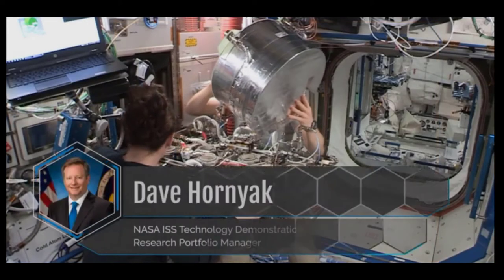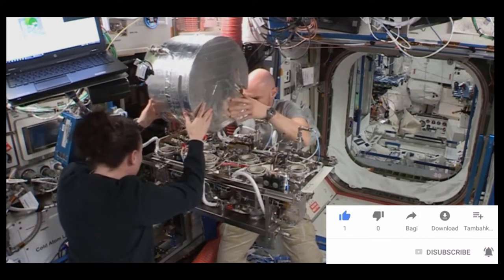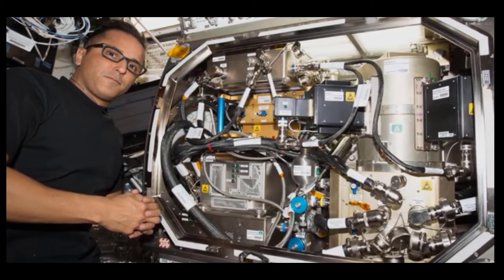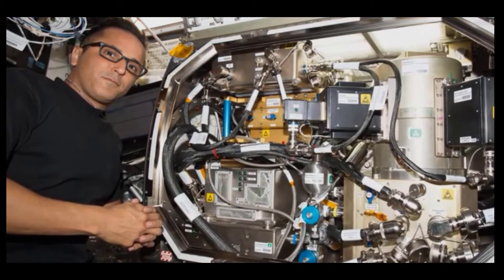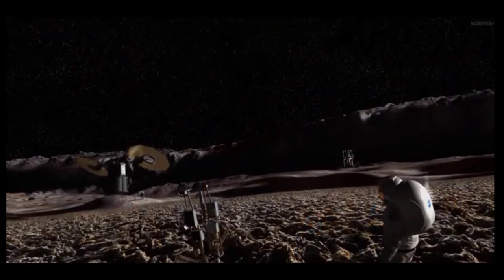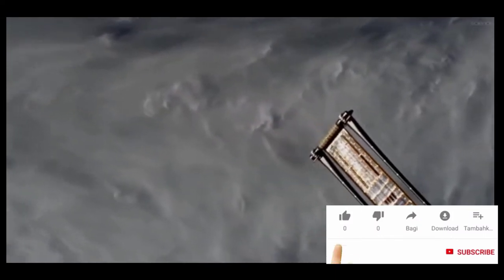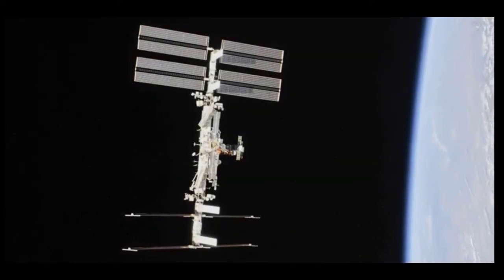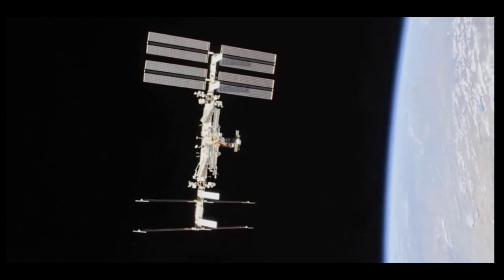America NASA space research on technology